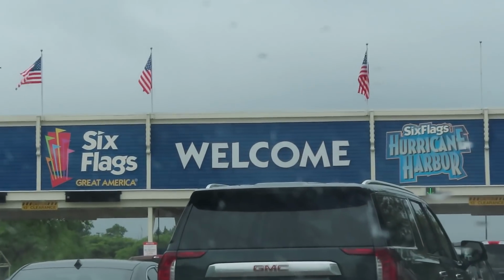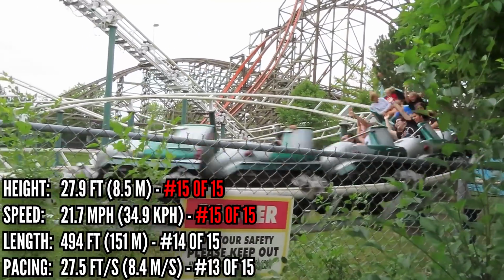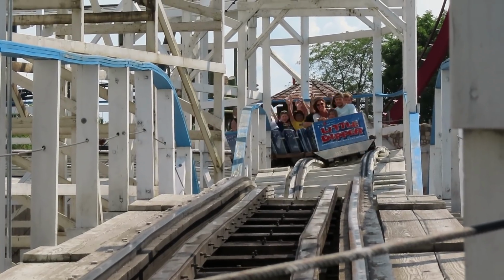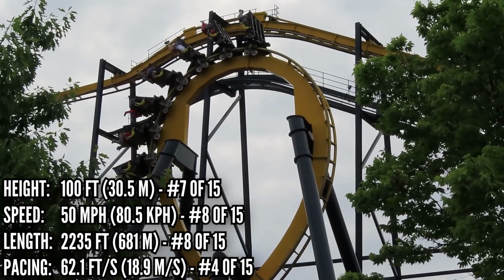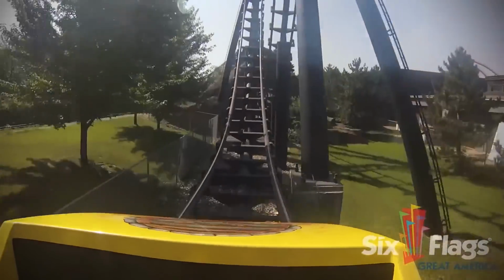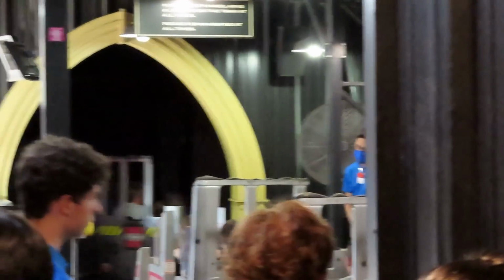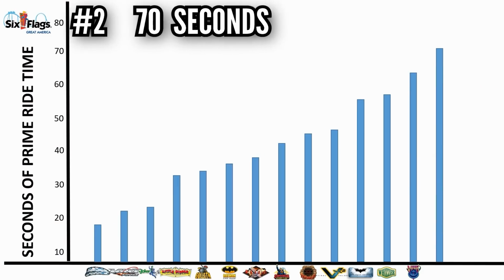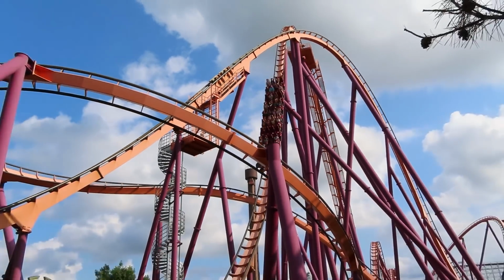The Coasters of Six Flags Great America - By The Numbers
Six Flags Great America is an amazing park. But today, let's put bias aside and break the coasters down by the numbers.

Black Vulture
Fine